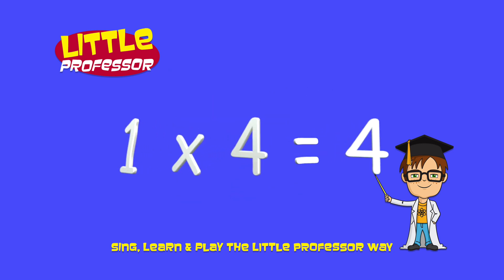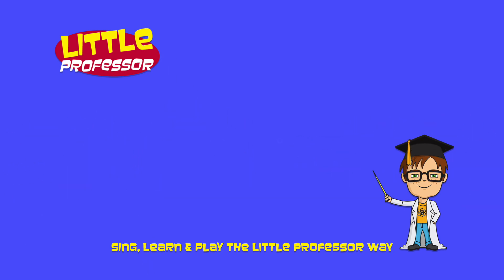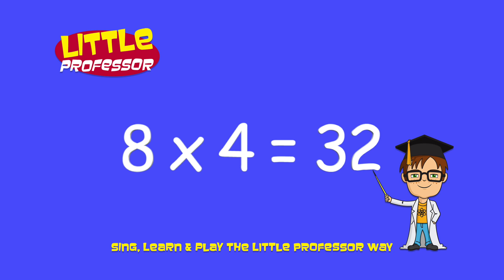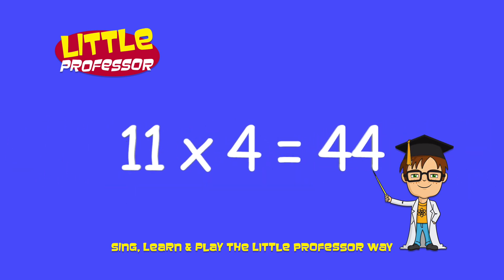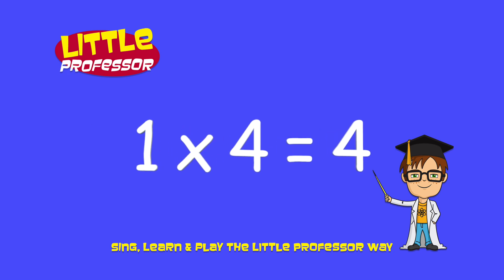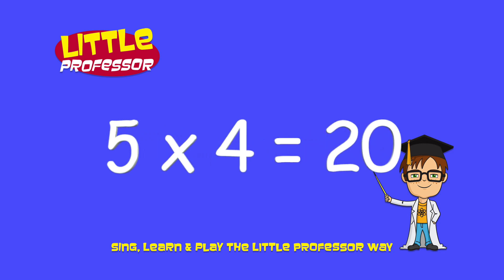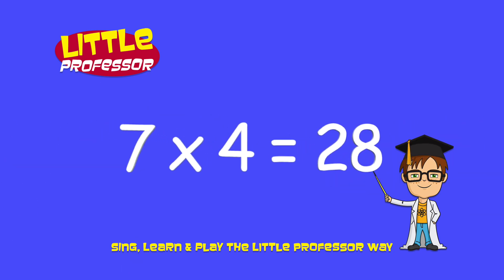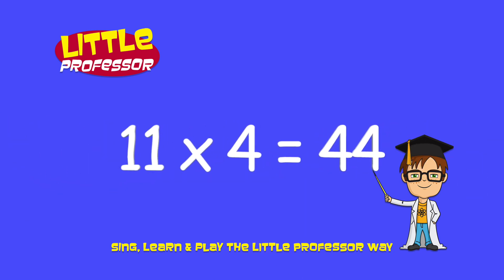Let's Learn The 4 x Times Table